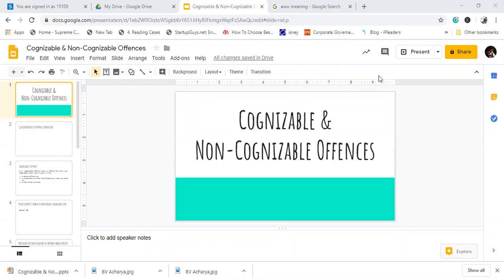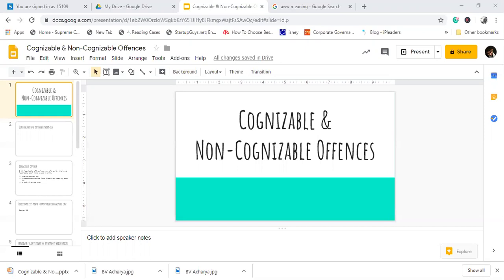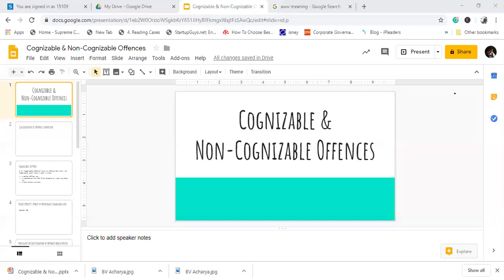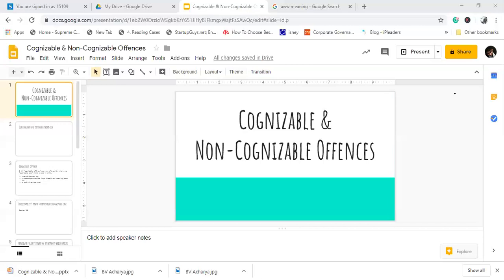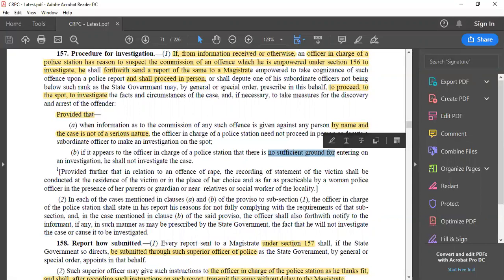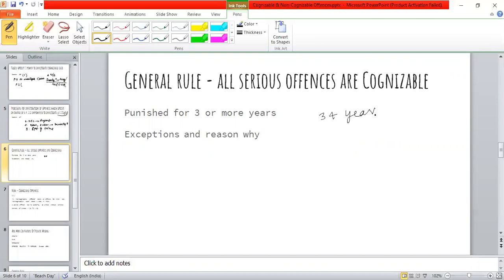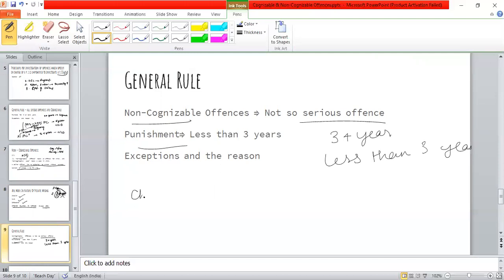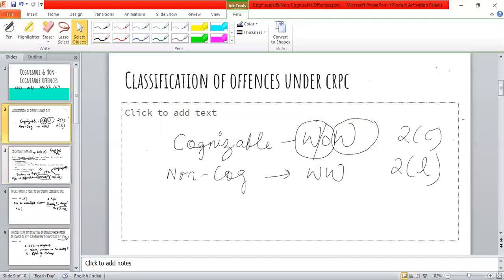Entire CrPC in Hindi With PDF NOTES - Cognizable and Non Cognizable Offences - Definition & Meaning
Cognizable &
Non-Cognizable Offences
Classification of offences under crpc
Cognizable offence
“cognizable case” means a case in which,
● a police officer may,
● in accordance with the First Schedule or under any other
law
● arrest without warrant;
Police officer’s power to investigate cognizable case
Section 156
Procedure for investigation of offences which officer
in charge of a p.s is empowered to investigate u/s 156
Section 157
General rule - all serious offences are Cognizable
Punished for 3 or more years
Exceptions and reason why
Non - Cognizable Offences
2(l)
(l) “non-cognizable offence” means an offence for which, and
“non-cognizable case” means a case in which,
a police officer has no authority to arrest without warrant;
Warrant of Arrest - Ss 70 - 81
Are More In Nature Of Private Wrong
Assault
Hurt
Defamation
OFFENCES RELATING TO MARRIAGE (Except 498A)
General Rule
Non-Cognizable Offences ⇒ Not so serious offence
Punishment⇒ Less than 3 years
Exceptions and the reason

Interested in learning more?

For legal knowledge, referrals and various opportunities join our telegram group